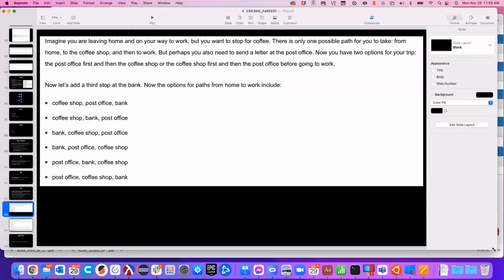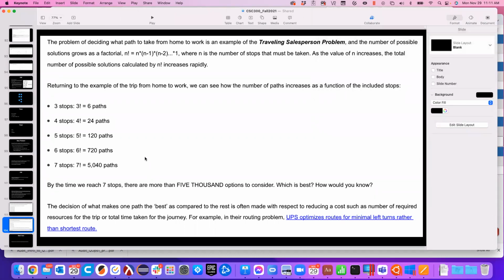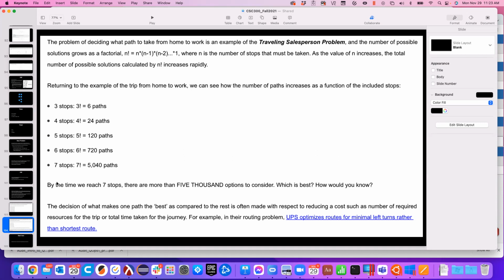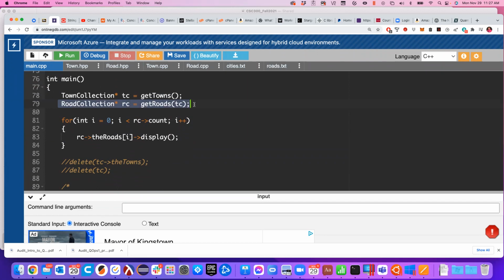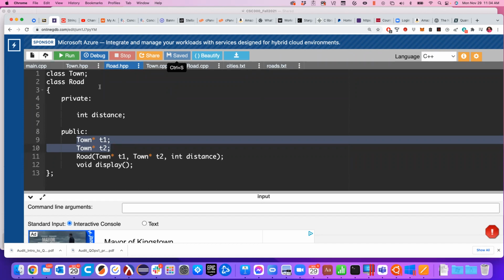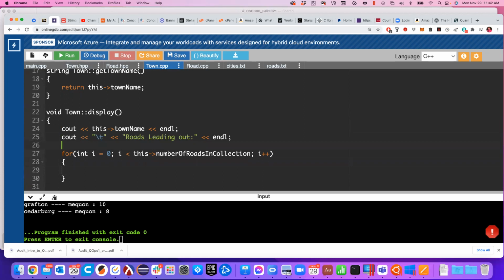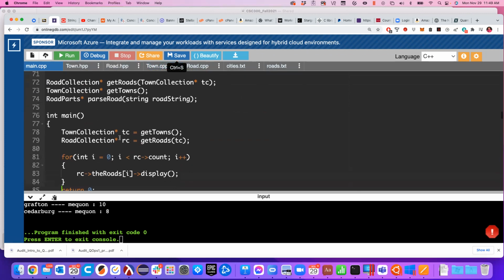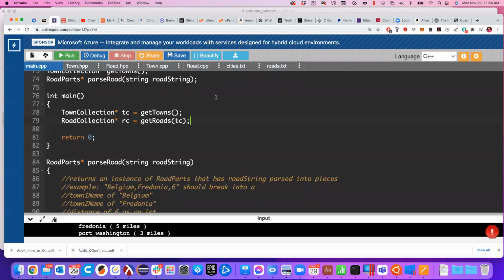CSC300 11/29/21 TSP Problem